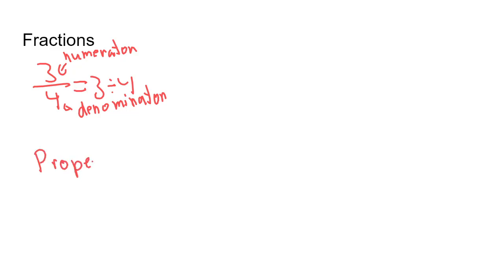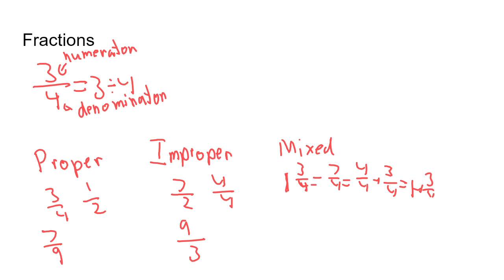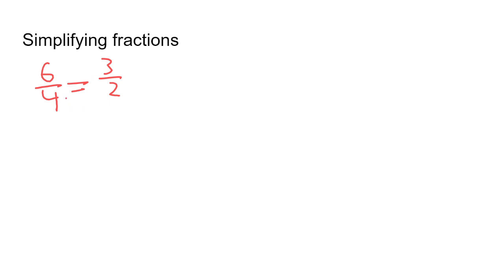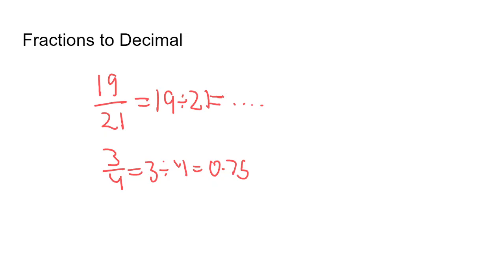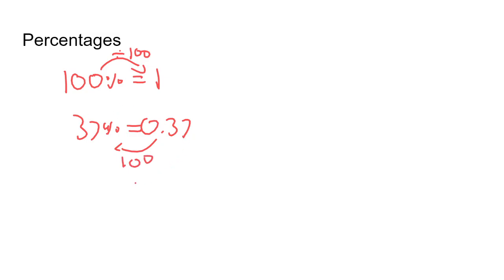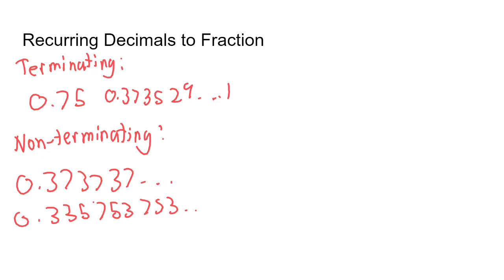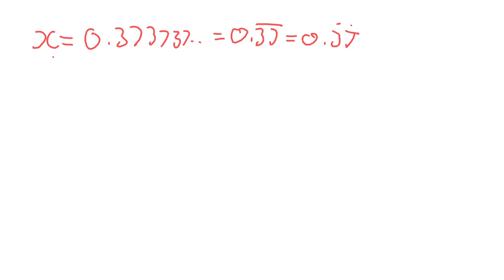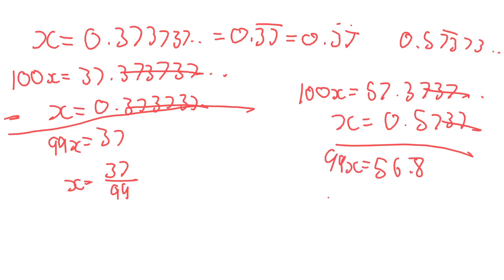📘 1.4 Fractions, Decimals and Percentages | IGCSE Mathematics (0580)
Note: You could also us a different method for converting recurring decimals to fractions when the numerator is not a whole number where you subtract (for example) 1000x by 10x instead of 100x by x and multiplying by 10. It is actually the common method idk why I showed this one.

For the practice questions just search "Corbett Maths recurring decimals" they're a good site. I can't put links without sending youtube my ID: